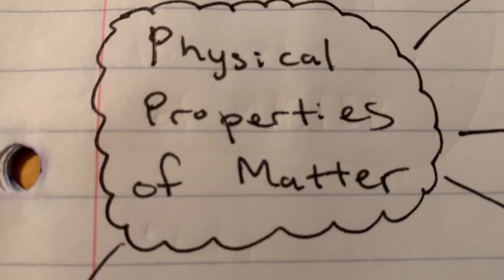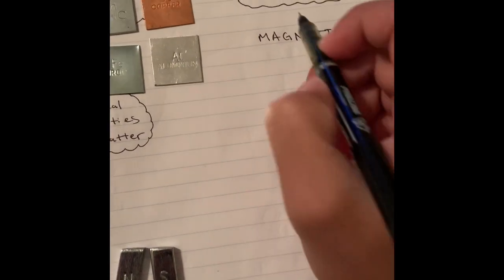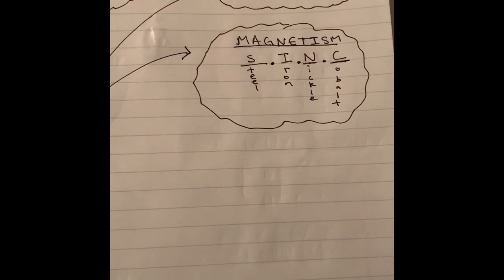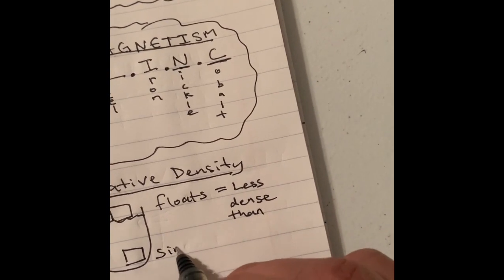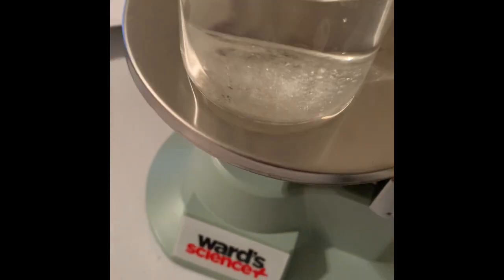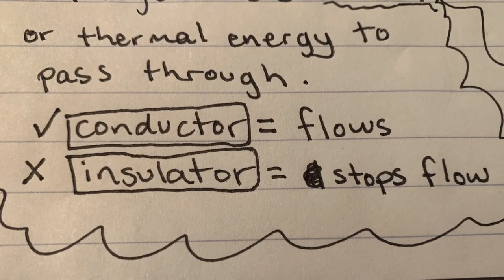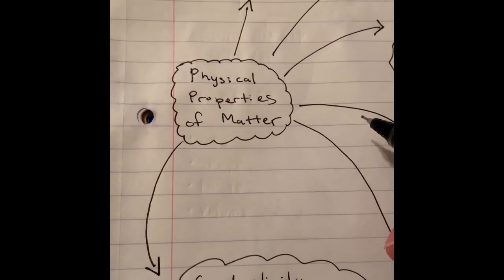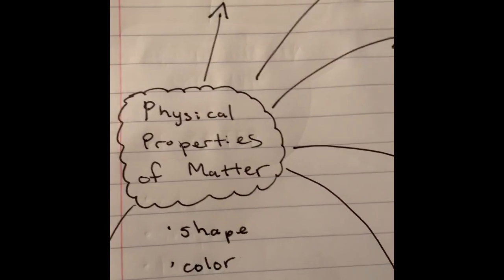Physical properties of matter